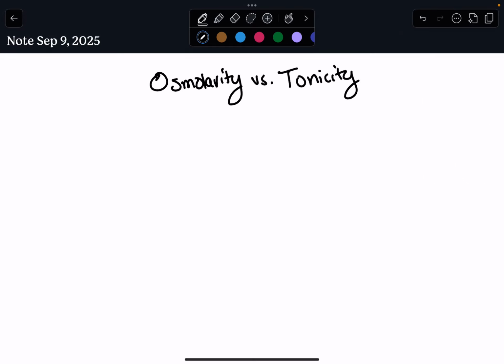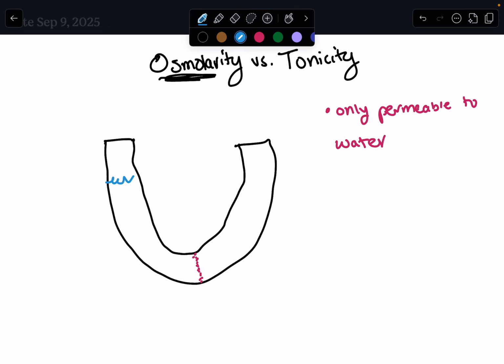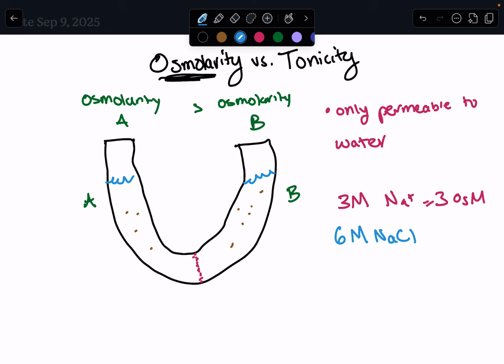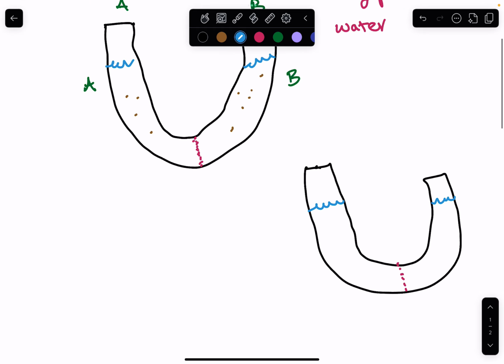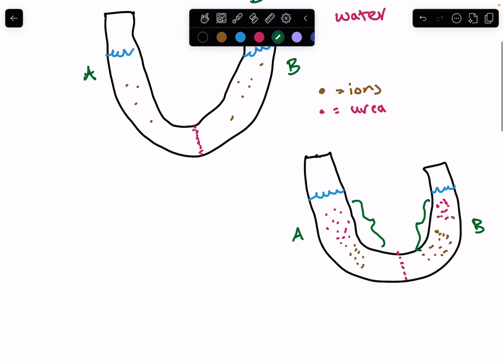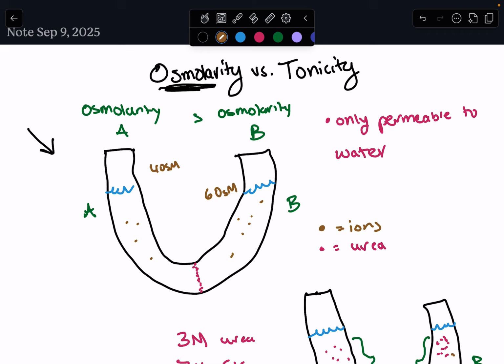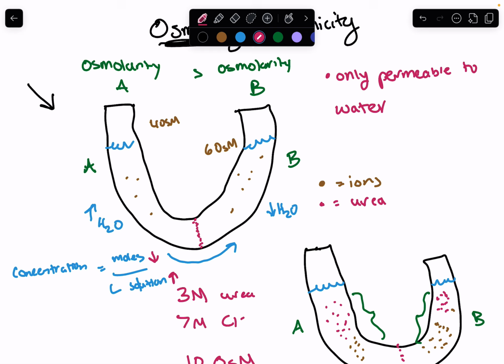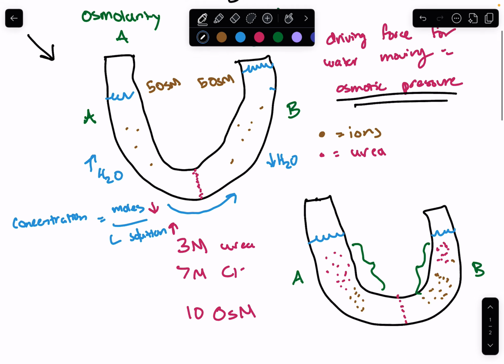Osmolarity and Tonicity Pt. 1